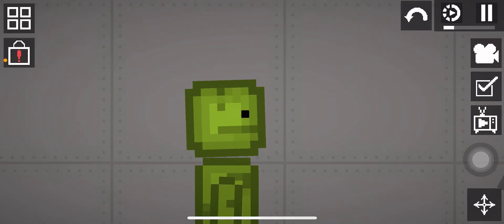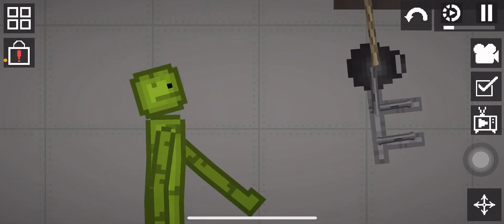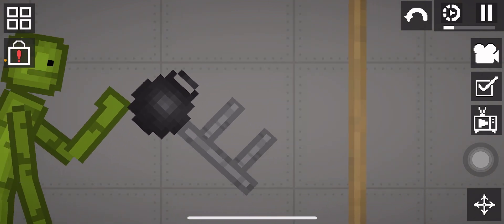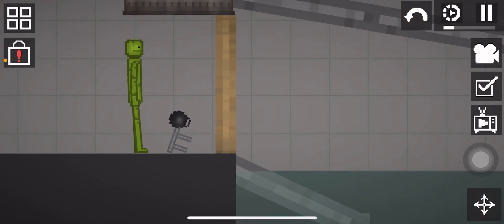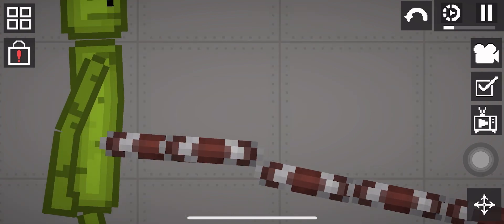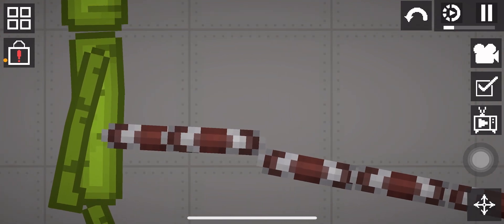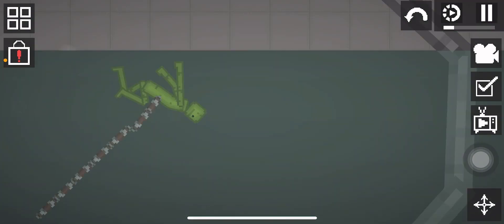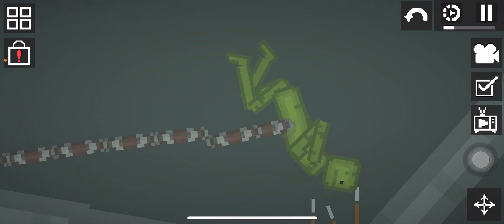The Smile Room